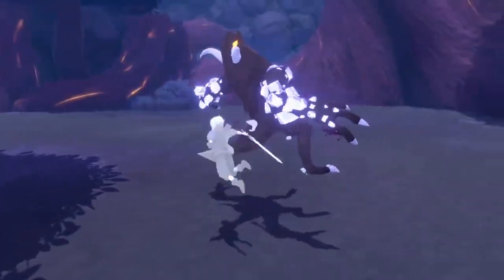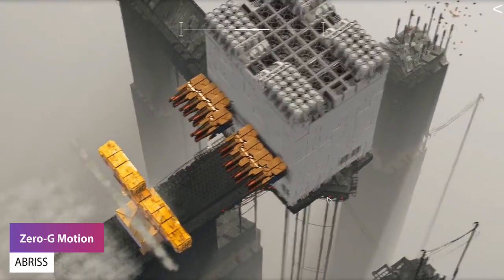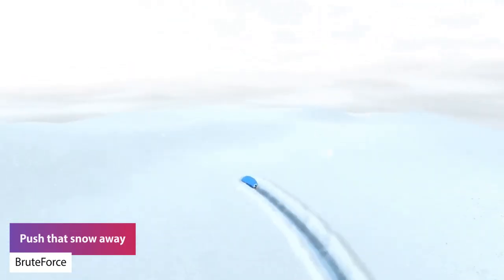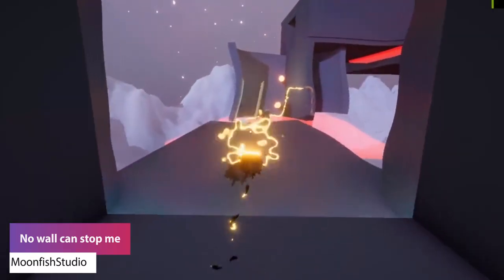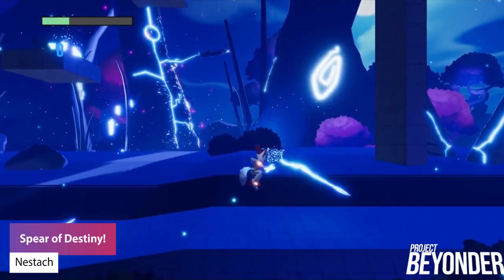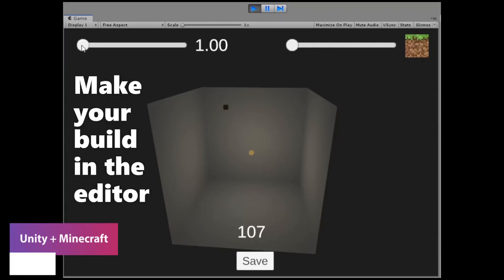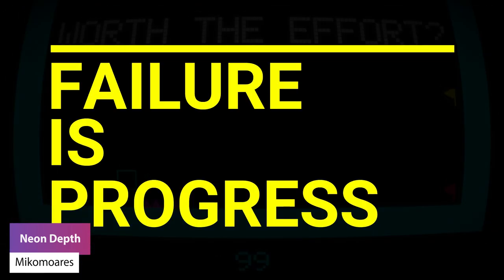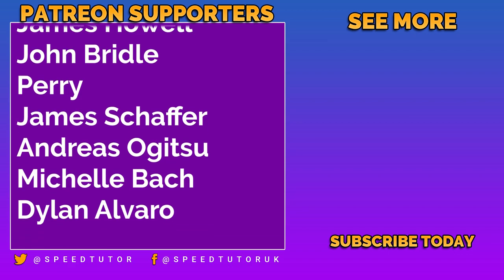MADE WITH UNITY #10 - SEPTEMBER 13, 2021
Here is a list of the top content madewithunity for 6th September 2021, featuring some fantastic work from users around the world. Games, VFX, shaders, trailers, gameplay and so much more! Every single Monday! Send me your footage today!

1). Slash Attacks (Jordy Arbiter)
4). Post Apocolyptic Vehicles (Lifetap Studios)
8). Skeleton Battle (Cosmic Hat Games)
10). Pixel Level Design (SULLY)
11). Indoor Park Simluator (PixelSplitGames)
14). Blast everything (Divine Studios)
16). Spear of Destiny (Nestach)
19). Unity to Minecraft (Pinksheep8426)
21). Battle System (Luis Regueira)
22). Failure is progress (Mikomoares)